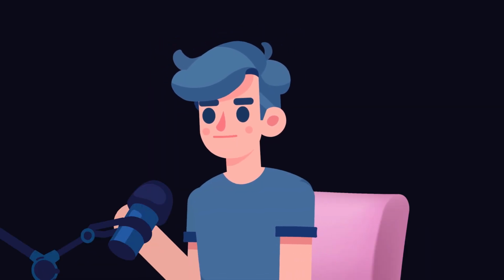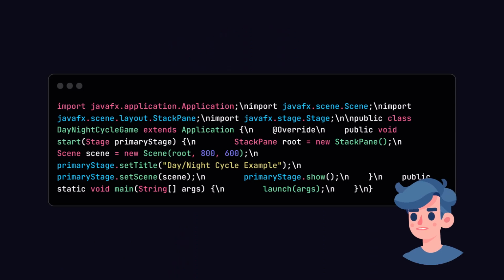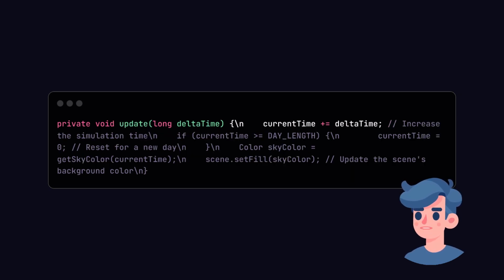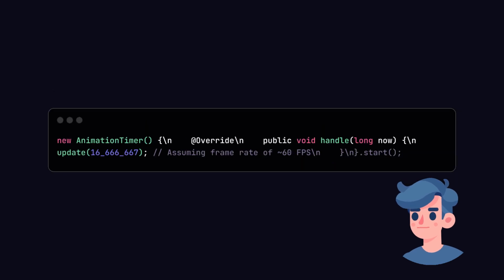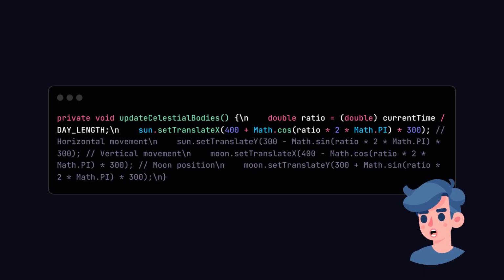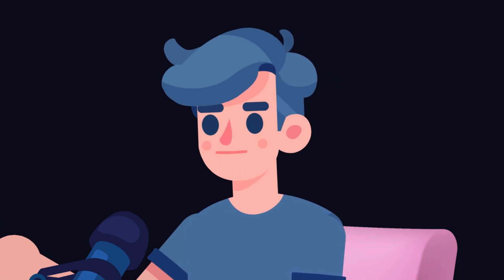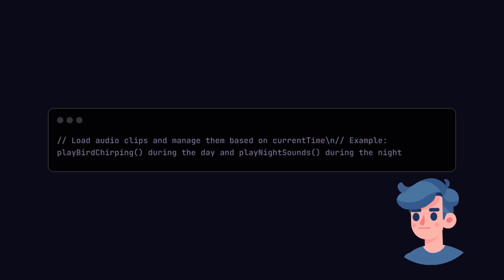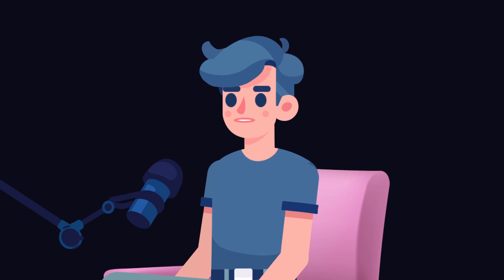Mastering Java: Building a Day/Night Cycle in Your Game